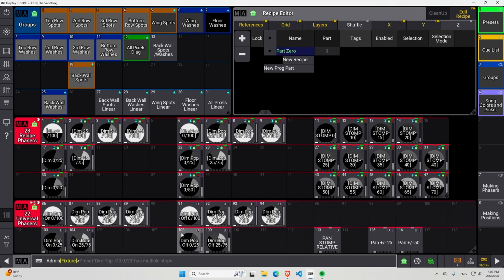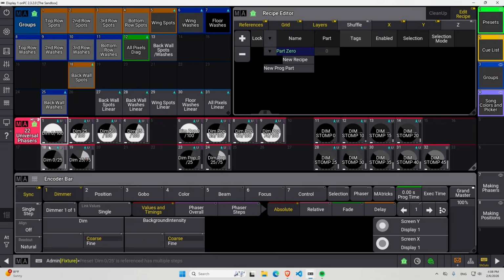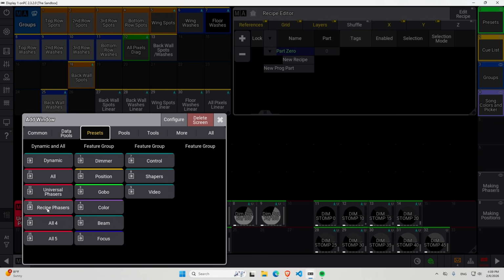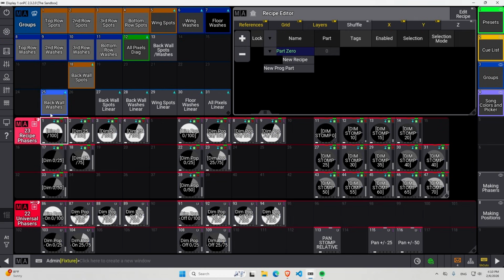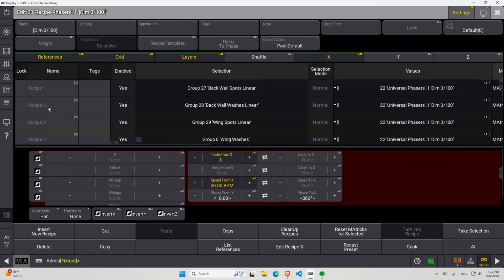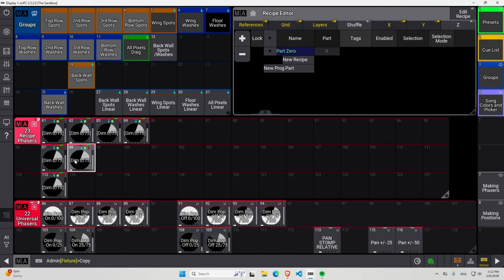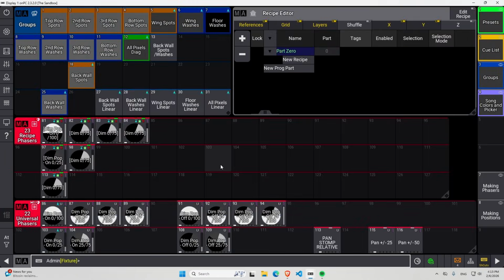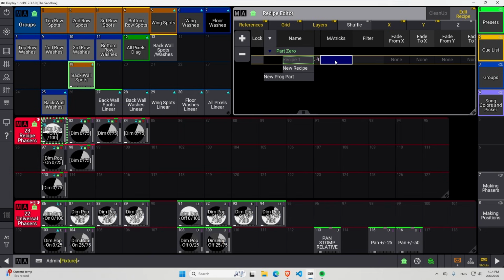Real Show File Building - Recipe Presets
If you've been wanting to get an accurate look at what the process is like to set up all these presets like I've talked about using before - here it is! I'm working on a brand new show file, so here's a quick video about what me creating all these is, with exactly what goes into each preset and the fastest way to do it.

Of course, I talked a little about why, but there's more context and more detailed how-to in the rest of this playlist

Okay, now that I've spent nearly an hour recording and briefly editing this video, creating a thumbnail and writing a description, I've got to get back to programming!

0:00 - Intro
0:43 - Creating Universal Phasers
2:04 - Creating Recipe Phasers
5:58 - Using These Templates